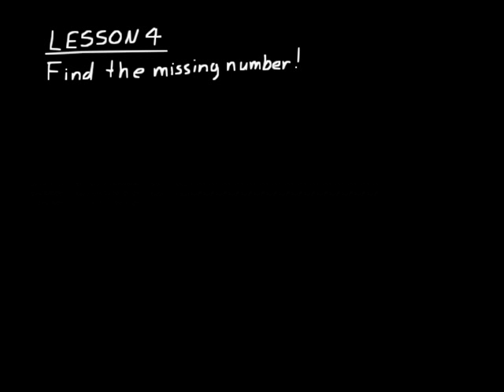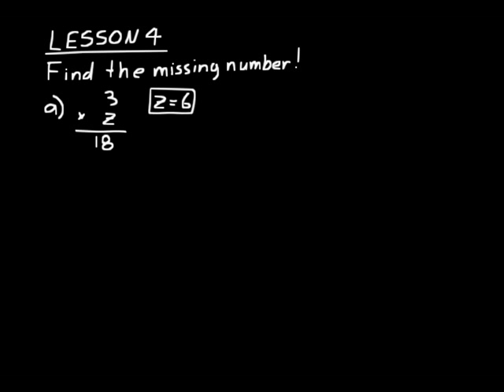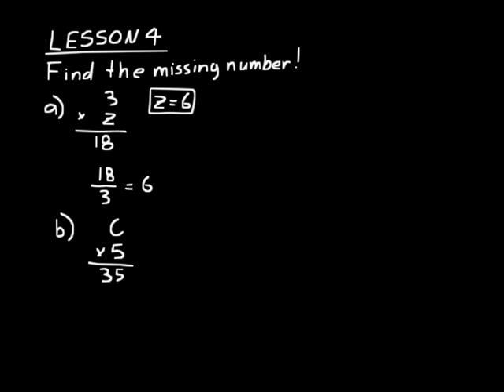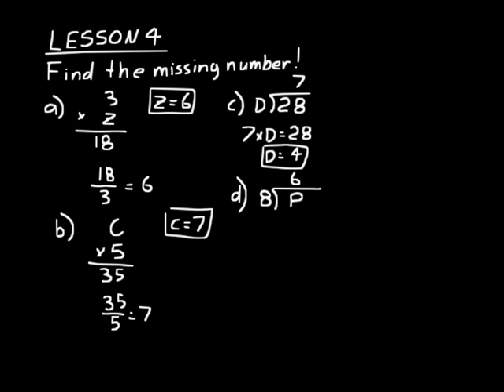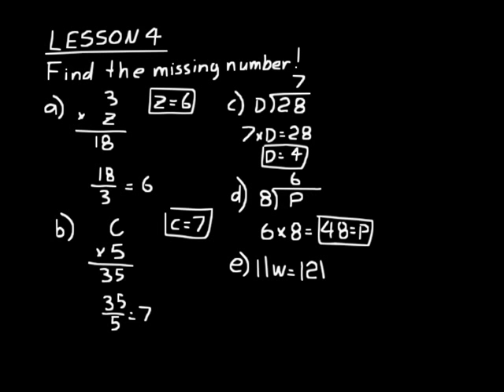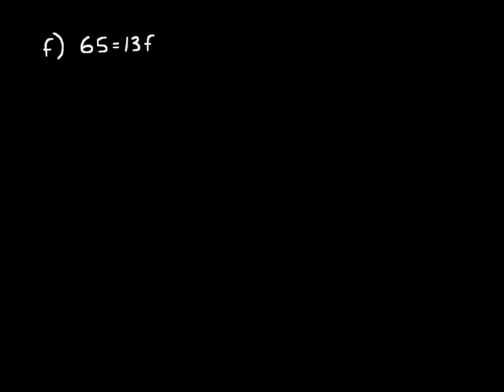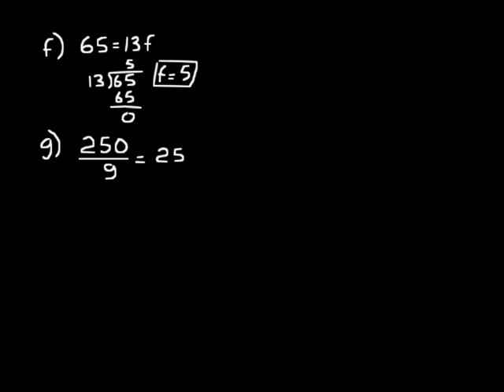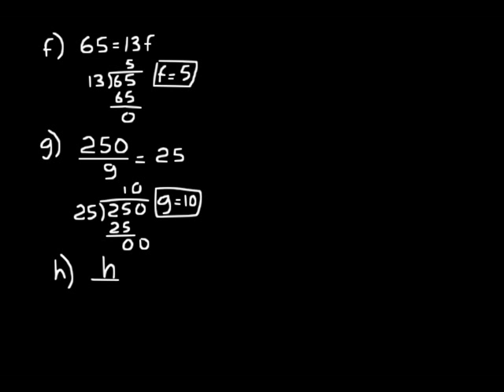DIVE Video Lecture for Saxon Math 7/6 4th Edition Lesson 4